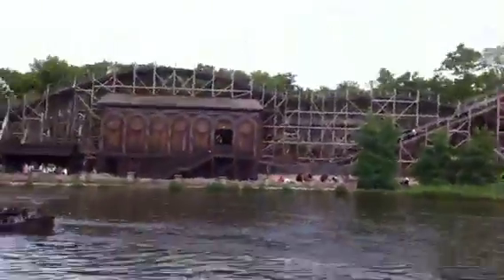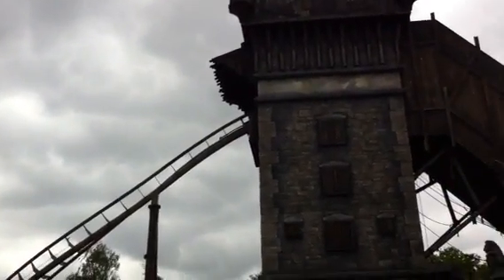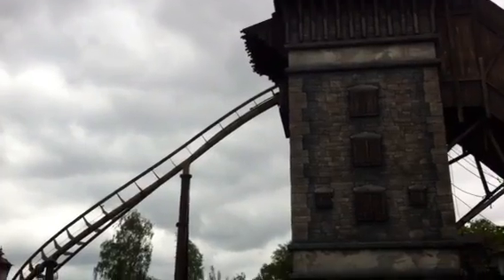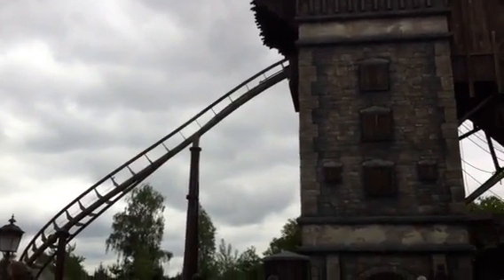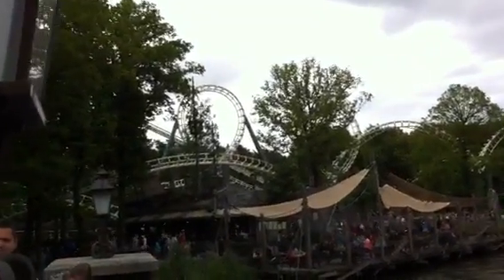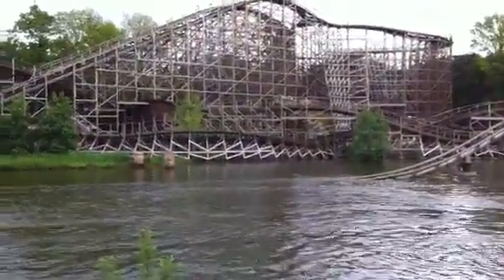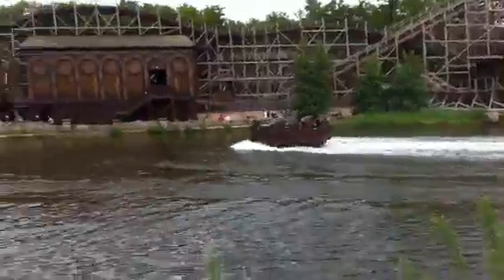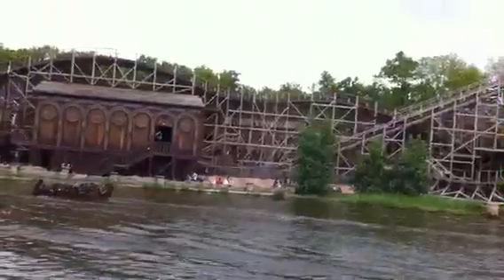In the Netherlands 2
At the Efteling. I like roller coasters.